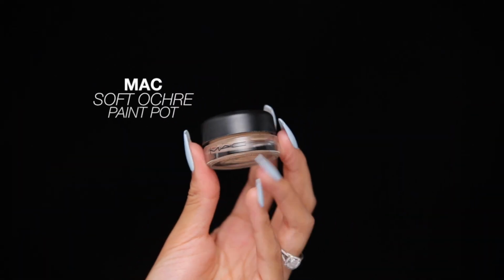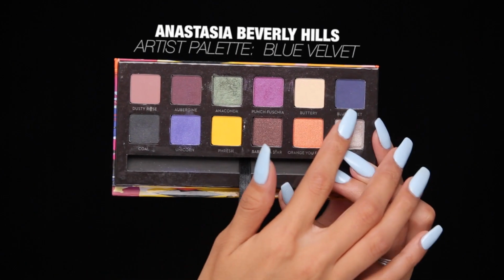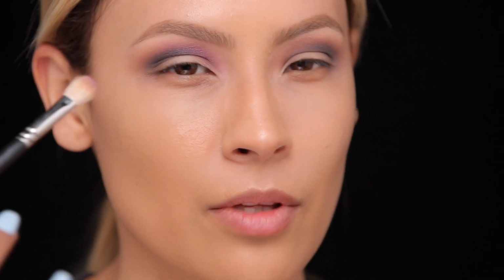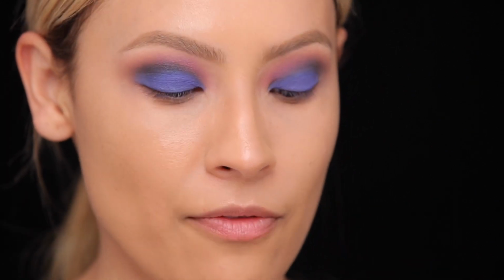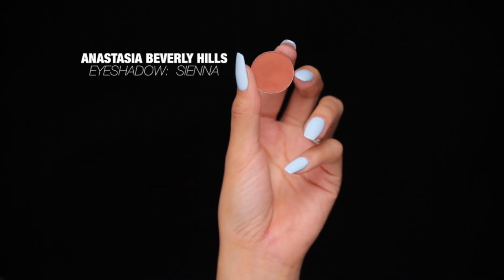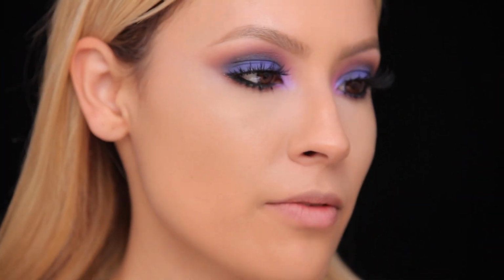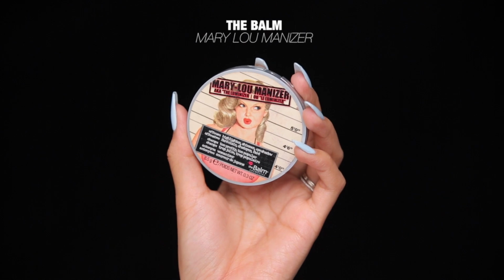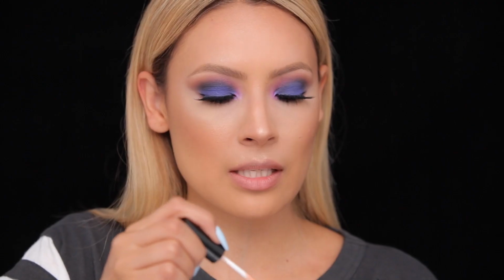Anastasia Beverly Hills Artist Palette Makeup Look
♡ EBATES  How I Get Money back when I Shop Online:
8% Cash Back @ Sephora!

♡Products Mentioned:

MAC Soft Ochre paint pot (To prime the lids)

The Balm "Mary-LouManizer" Highlight

LA girl "Natural" lip liner

ABH gloss in "Undressed"